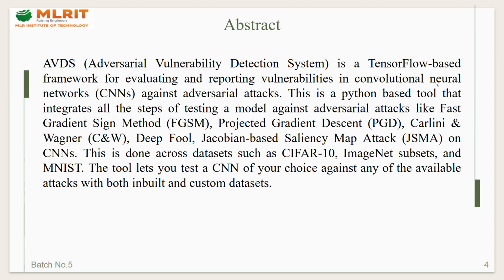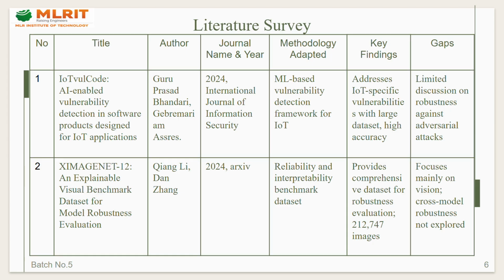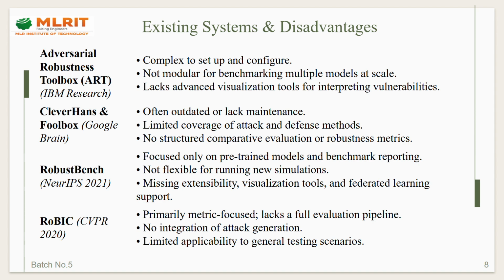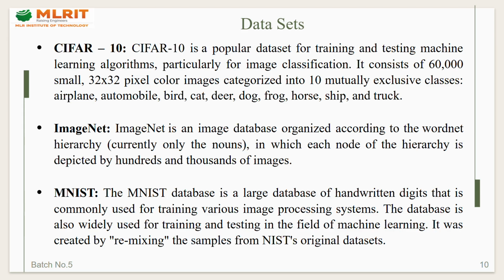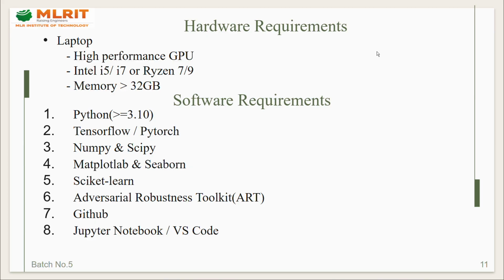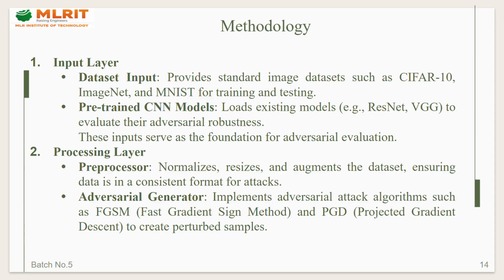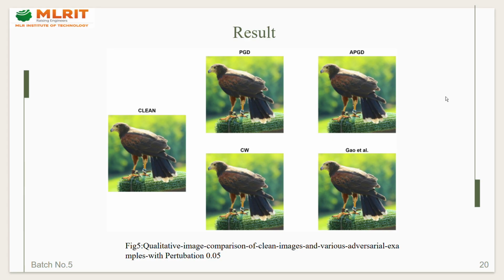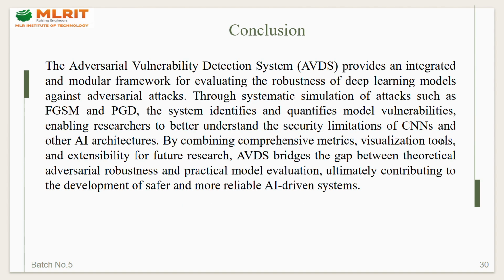B5 Project Implementation Video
AVDS: An Adversarial Vulnerability Detection System for Convolutional Neural Networks